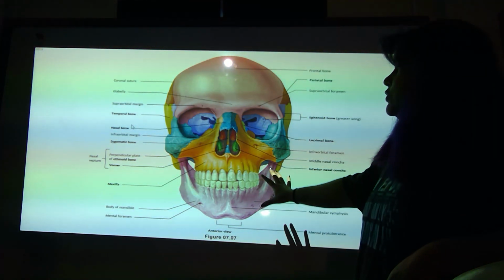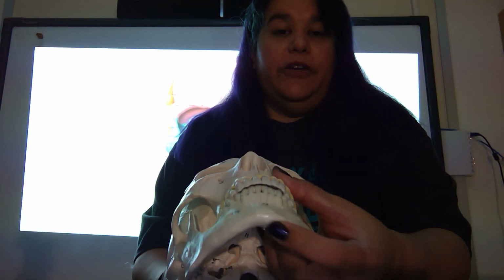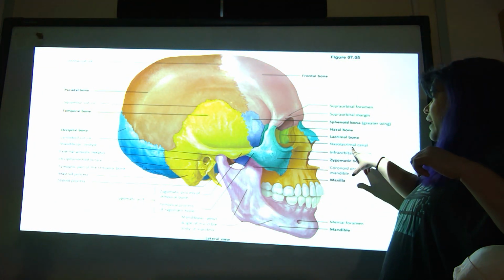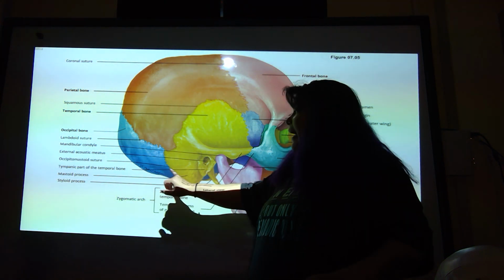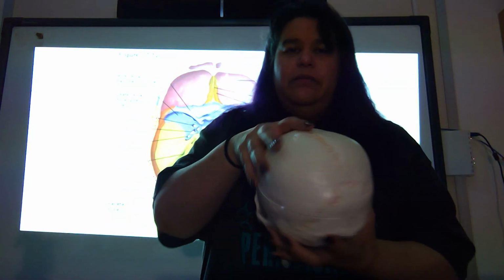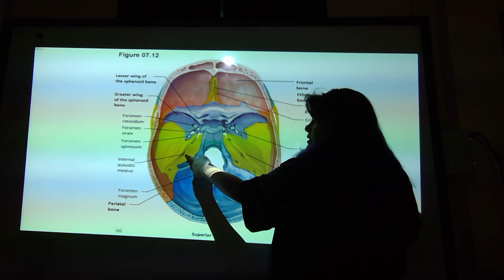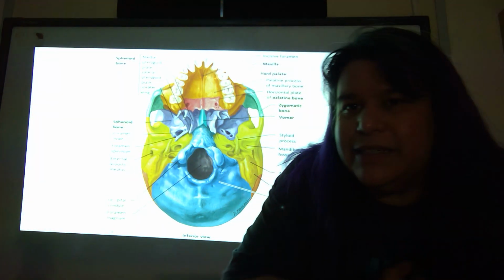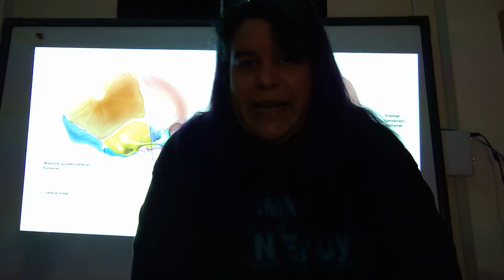AP1 Lab Skeletal System Bones of the Skull